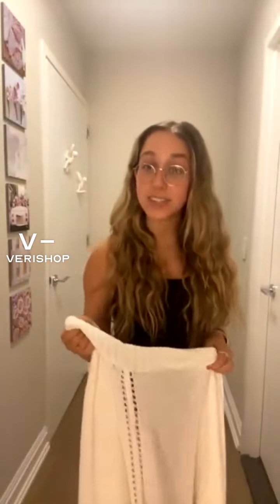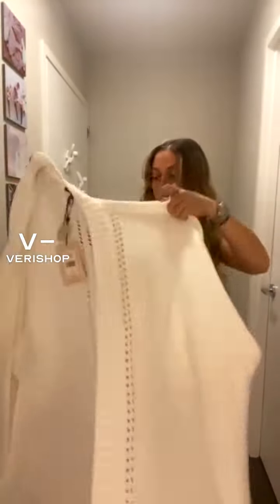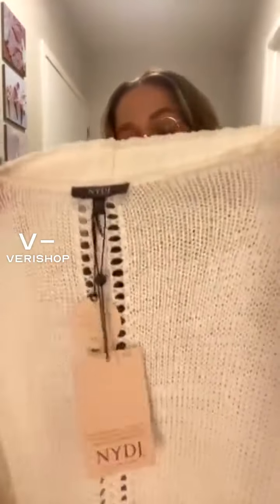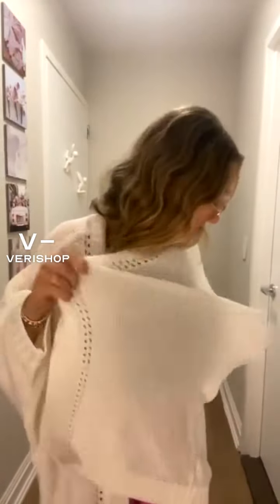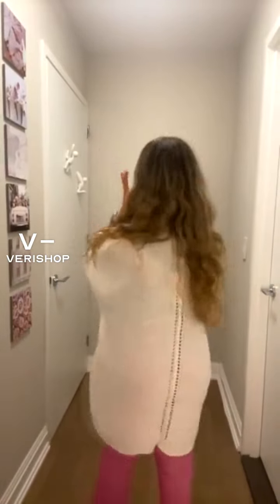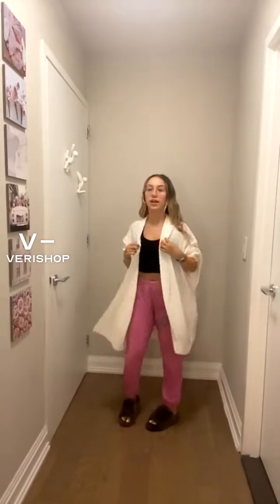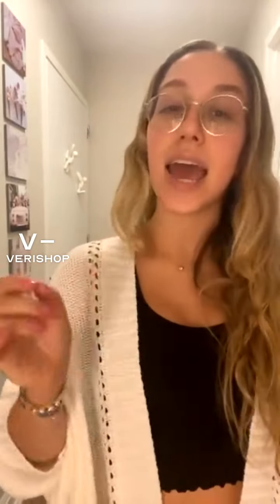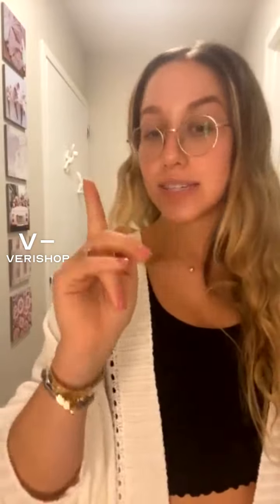NYDJ Cape Cardigan Sweater - Optic White Review